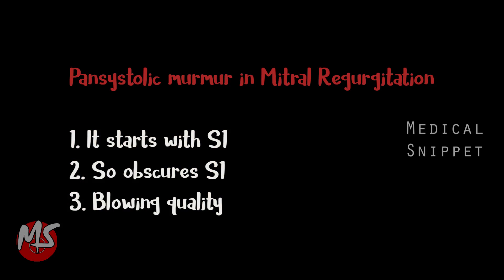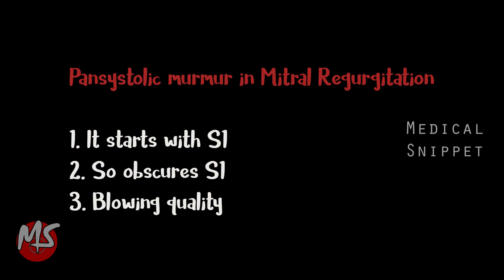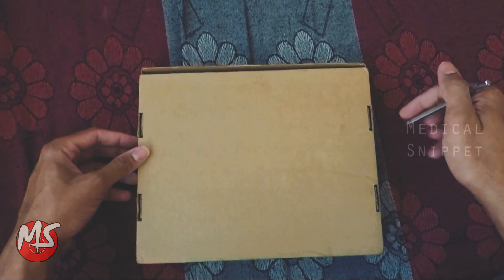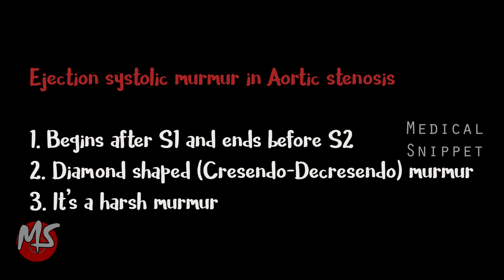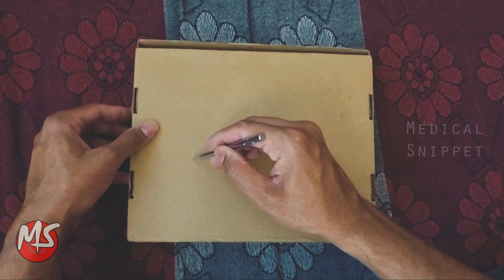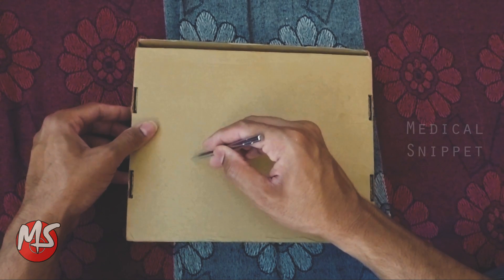Heart Sounds and Murmur with Cardboard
This video explains about heart sounds and murmur using a cardboard box.